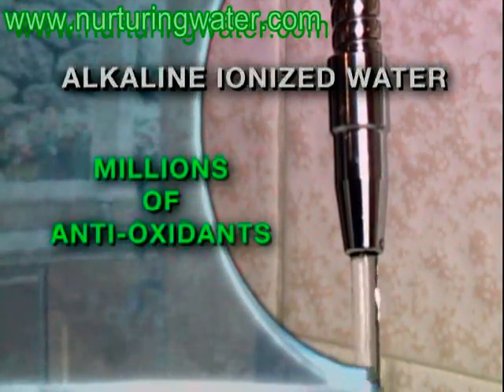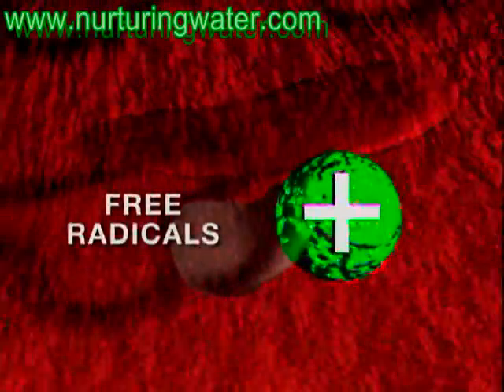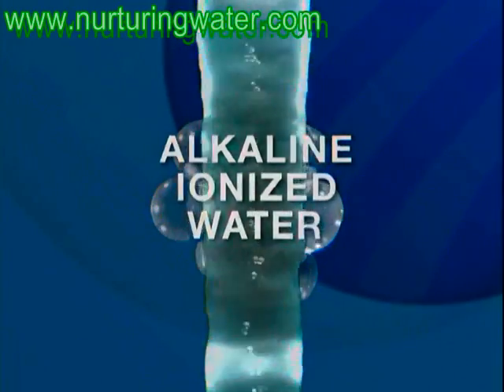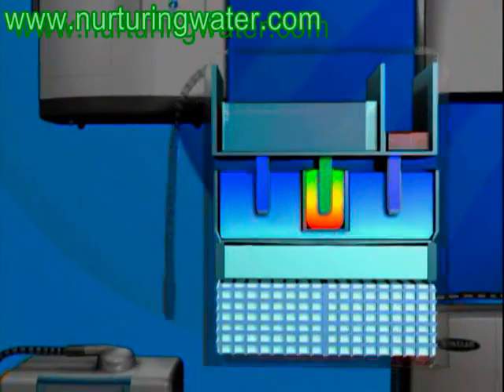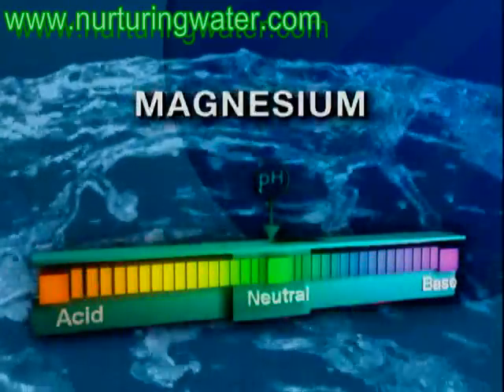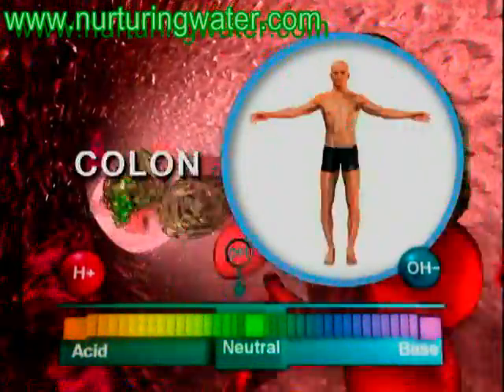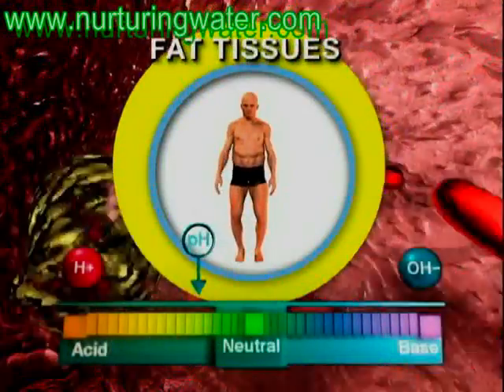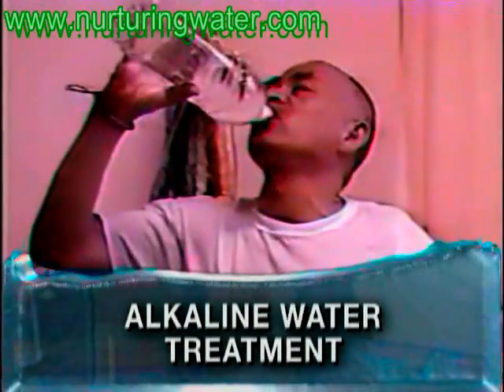Alkaline water ionizer - water filter ionizer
Explanation of how ionizers work and the effects of alkaline ionized water on our health